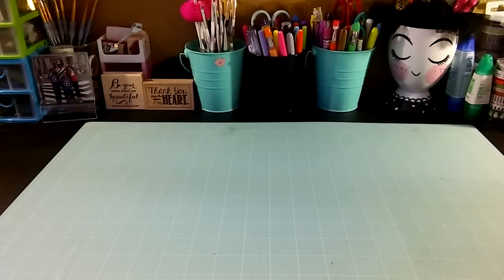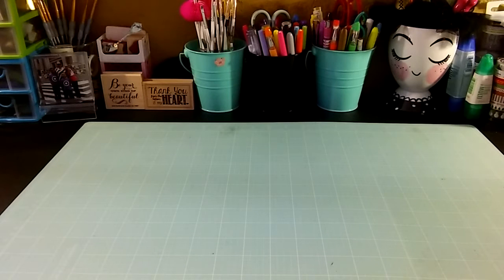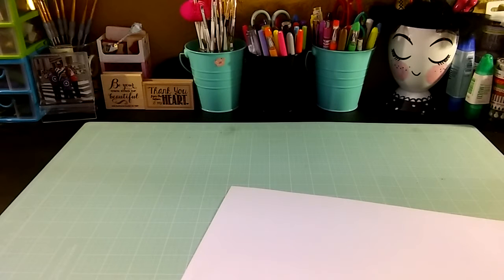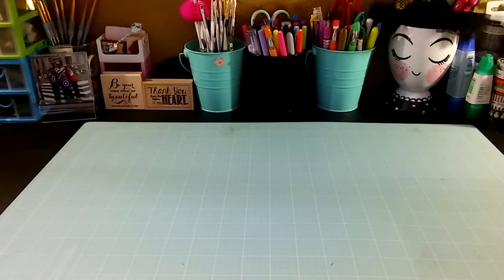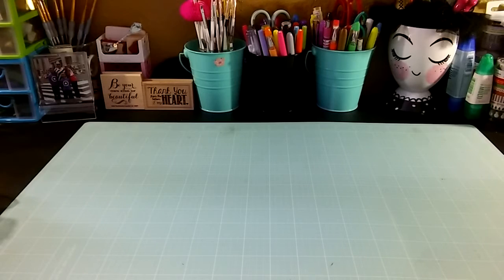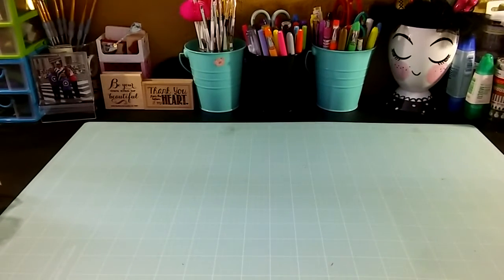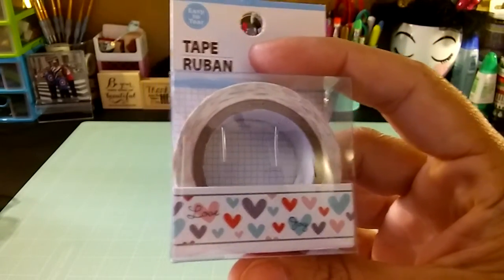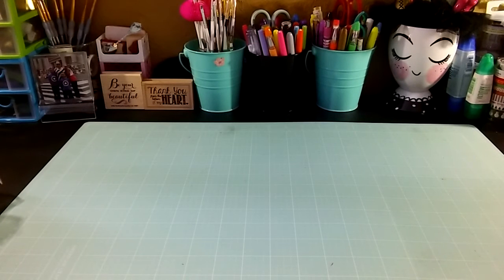Dollar Tree Haul